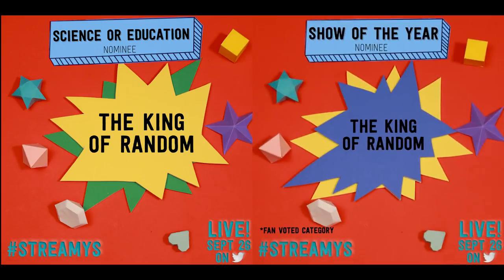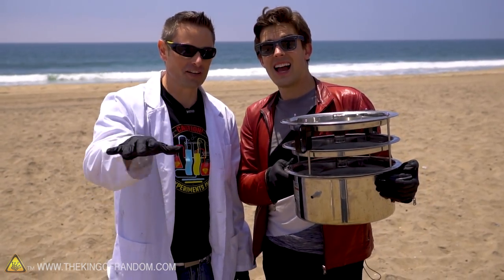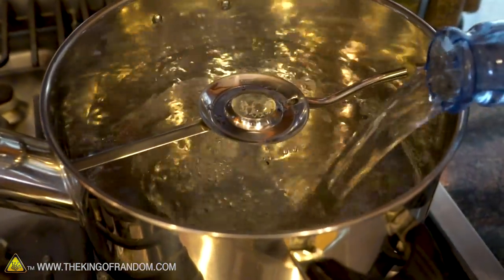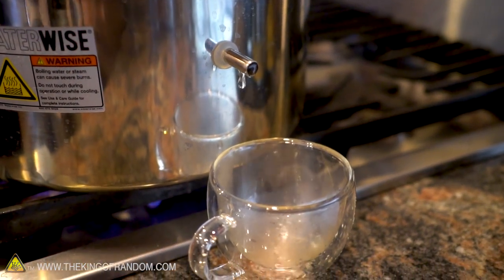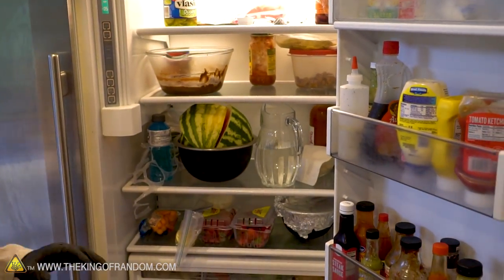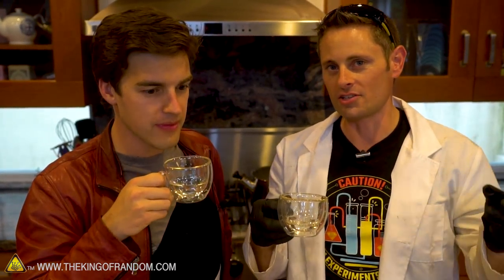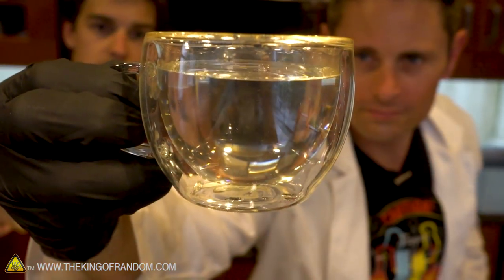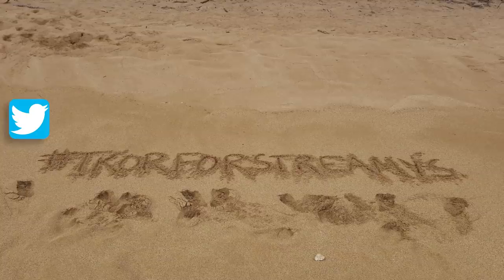Making Ocean Water DRINKABLE! TKOR Wants To Know If You Can Filter Salt Water To Drink By Boiling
I've teamed up with MatPat to see if we can take salt water from the ocean, and make it drinkable. Have you ever wondered: Can you turn ocean water into something drinkable? How to make drinking water?  How to filter salt water to drink? How to make sea water safe to drink? TKOR has done some random experiments in the past and in this video, we're just experimenting if it is possible to turn ocean water into something drinkable. What will happen to the salt water? What happens to the sea water? How does it all work?!?! We dive into the chemistry and science behind a salt water filter. We also have some other fun tests we performed. Hopefully this gives you an idea as to what can or can’t be experimented with sea water.

This entertaining ocean water experiment is perfect for those wanting to know if you turn regular ocean water into something drinkable. It’s also useful for those wanting to know: how to filter salt water, how to make drinking water, drinking ocean water safely, how to filter salt water to drink, salt water filter hacks, survival hacks, purifying water basics, how to make ocean water drinkable and more!

If you want to test something creative and entertaining or do an activity such as: science experiment, survival skills, STEM project, STEM science experiment, science fair project, science fair experiment, or a fun weekend project...watch the video to learn more.

Non-Electric Water Distiller
Espresso Mugs
5 Gallon Water Jug

✌️👑 RANDOM NATION: TRANSLATE this video and you'll GET CREDIT!